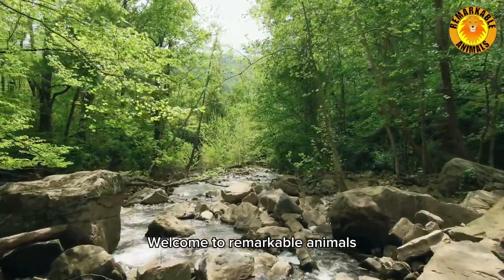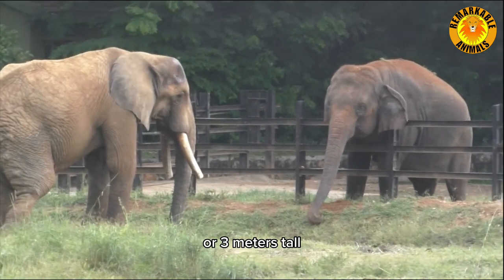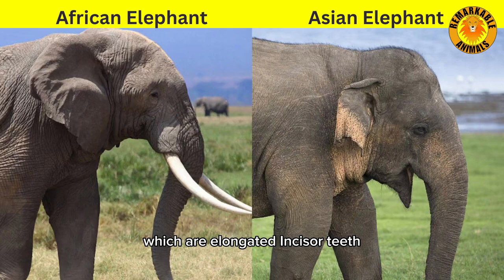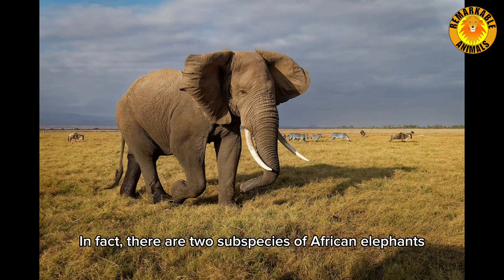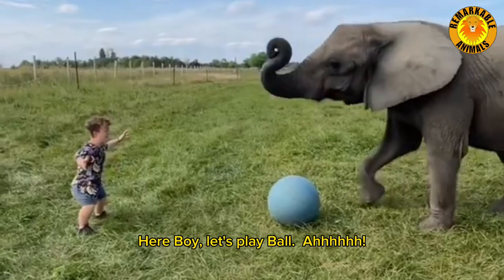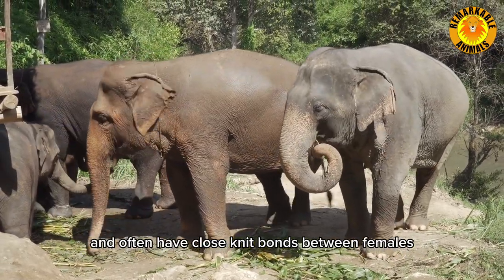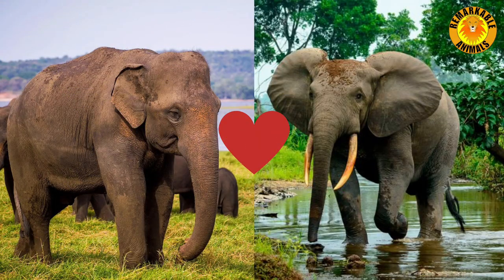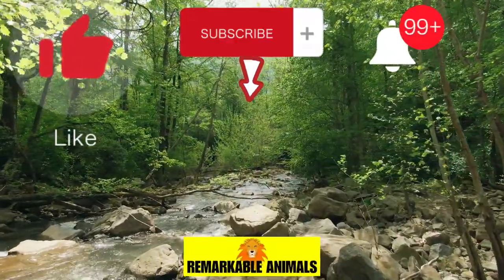AFRICAN vs ASIAN Elephants! MIXED?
Welcome to Remarkable Animals.

In this edition we will discover the differences between two distinct species:

The African and Asian Elephants.

Physical Appearance: African elephants are generally larger than Asian elephants. African males can reach heights of up to 13 feet or 4 meters at the shoulder and weigh up to 12,000 pounds or 5,400 kilograms. Asian elephants are slightly smaller, with males growing up to around 10 feet or 3 meters tall and weighing up to 8,800 pounds or 4,000 kilograms.

Ear Shape: The easiest way to distinguish between the two species is the shape of their ears. African elephants have larger ears that resemble the shape of the African continent, while Asian elephants have smaller ears that are rounded and in the shape of the Indian subcontinent.

Tusks: Both African and Asian elephants can have tusks, which are elongated incisor teeth. However, African elephants, particularly males, generally have larger tusks compared to their Asian counterparts. In some Asian elephant populations, particularly in females, tusks may be absent or small.

Habitat: African elephants are native to sub-Saharan Africa, inhabiting a wide range of habitats including forests and savannas. In fact, there are two subspecies of African elephants, the African forest elephant and the African savanna elephant. Asian elephants, on the other hand, are found in South and Southeast Asia, primarily in countries like India, Sri Lanka, Thailand, and Indonesia. They inhabit diverse habitats such as forests, grasslands, and mountainous regions.

Behavior: Both African and Asian elephants are highly social animals with complex social structures. However, African elephants tend to have larger family groups, known as herds, which can consist of multiple related females and their offspring. Male African elephants often live solitary lives or form smaller bachelor groups. Asian elephants usually live in smaller family groups and often have closer-knit bonds between females and their offspring.

Conservation Status: Both species face significant threats, primarily due to habitat loss, poaching, and human-elephant conflict. African elephants are listed as Vulnerable by the International Union for Conservation of Nature (IUCN), while Asian elephants are classified as Endangered. The population of both species has been declining, and conservation efforts are crucial to their survival.

Cross-breeding:
Motty was the only proven hybrid between an Asian and an African elephant. The male calf was born in Chester Zoo in 1978. He only lived for 10 days and died of an umbilical infection.

Which elephant species is your favourite?

Do you think we will ever see the return of the Extinct Wooly Mammoth?

And we'll catch you next time.